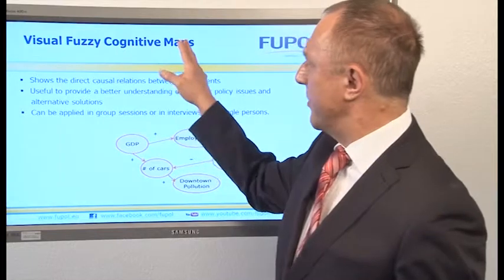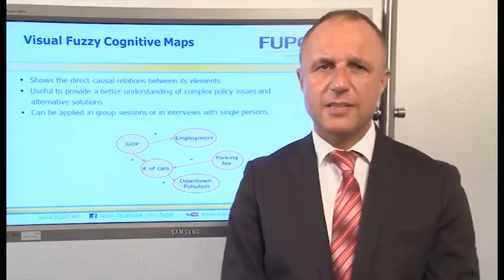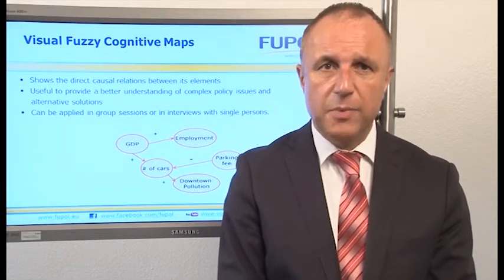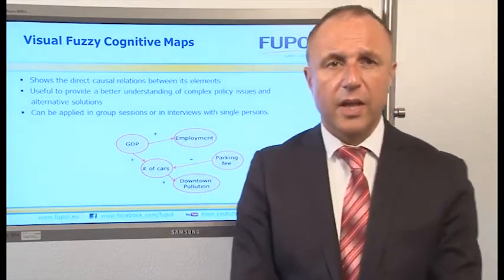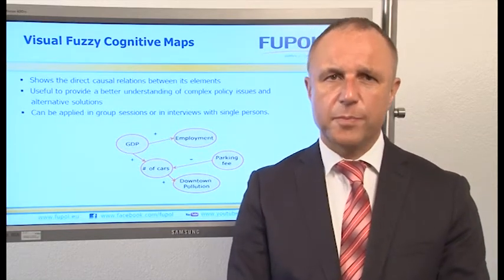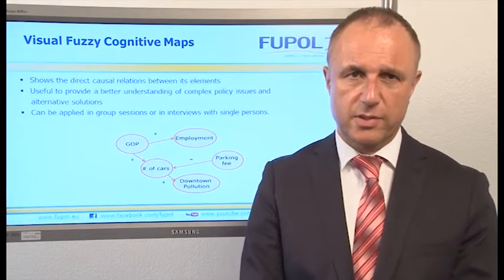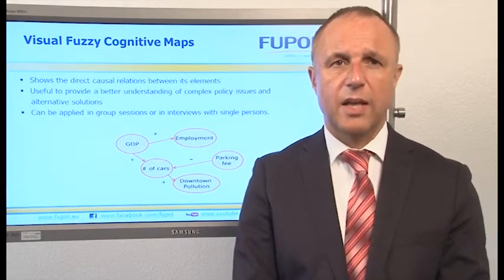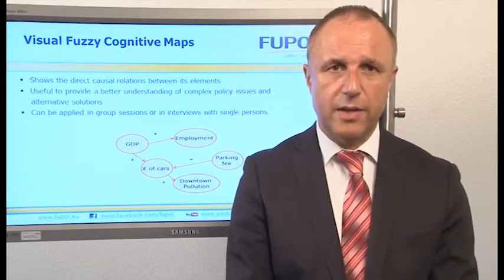T22 - FUPOL Features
Video describing the features included in the FUPOL system.